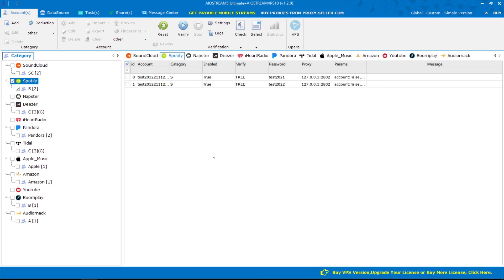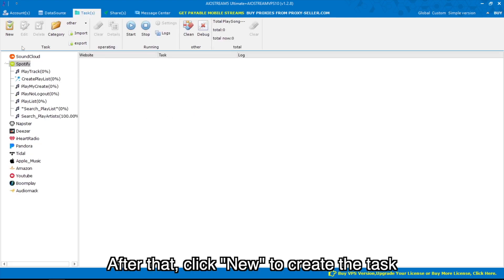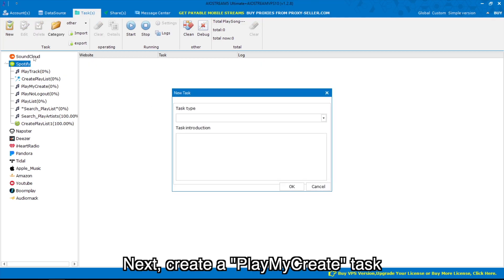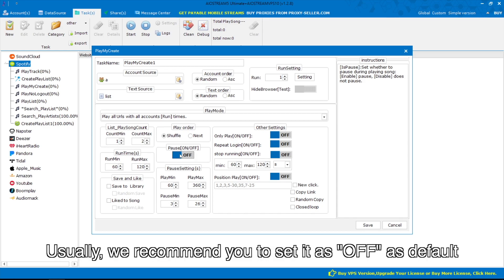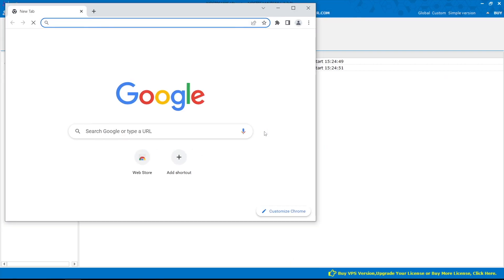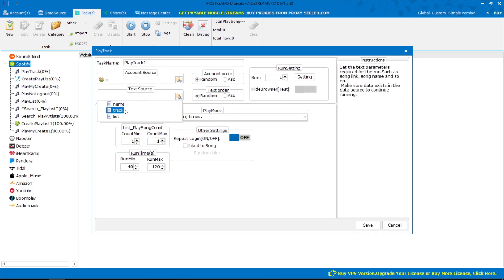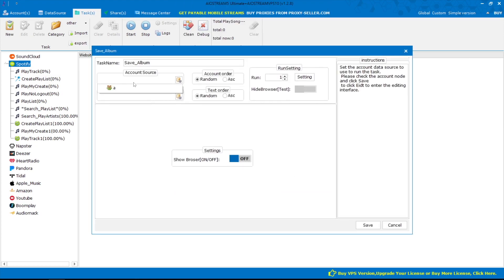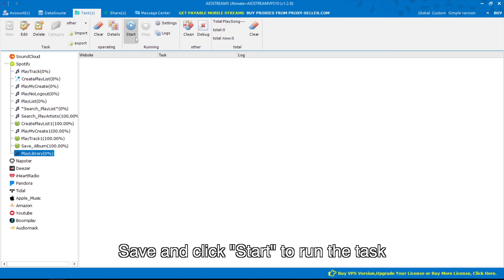How to simulate human beings' play activity and avoid detection from Spotify in AIOStream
This video shows how to use different play models to simulate human beings' play activity and avoid detection from Spotify in AIOStream.